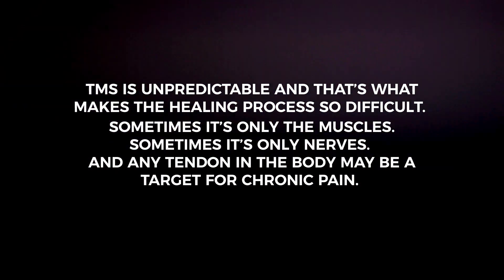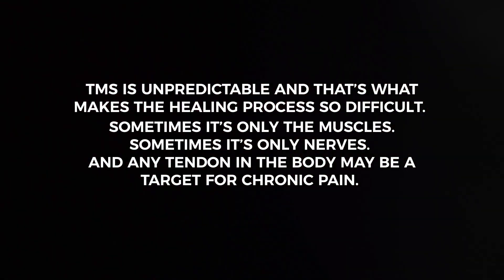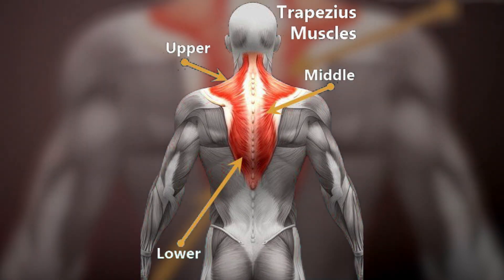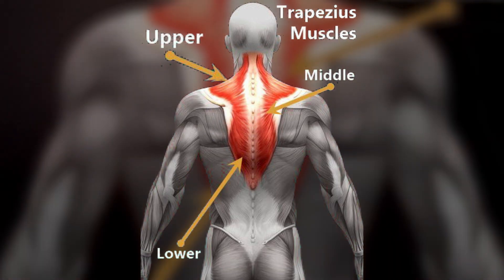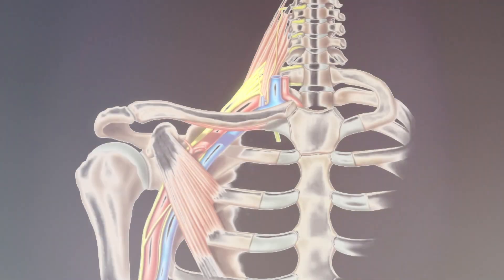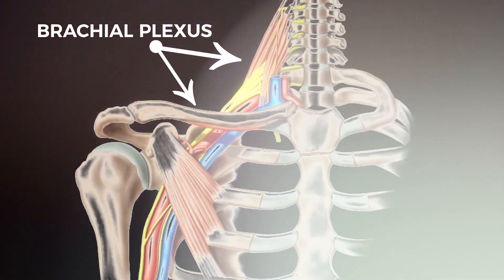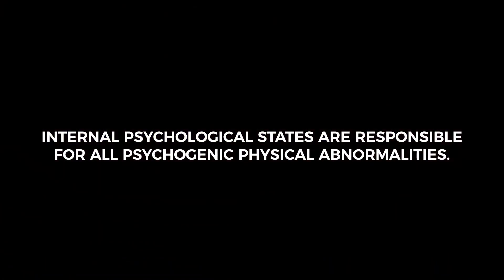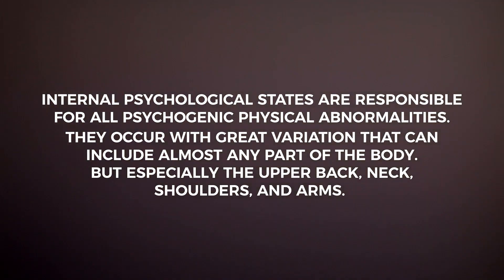TMS: Upper Back, Neck, and Shoulder Pain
In this episode, John Thornton tells us how Tension Myositis Syndrome can create pain in the Upper Back, Neck, and Shoulders.

Based on the books by Dr. John Sarno MD.

The Pain Cure Clinic is located in Boulder Colorado. It is a non-medical coaching clinic for chronic pain.